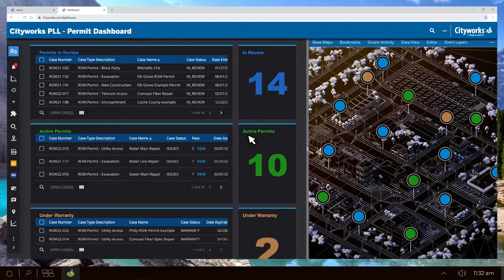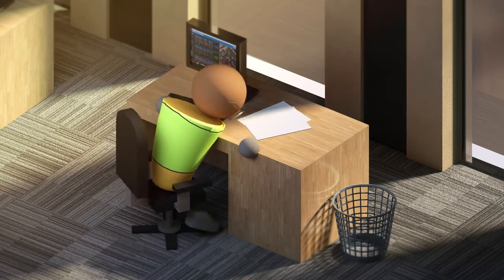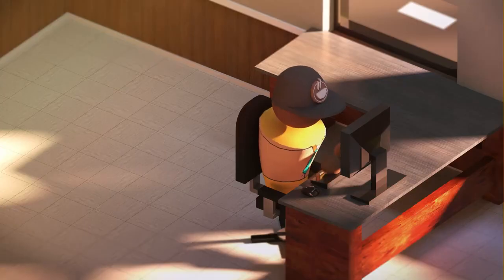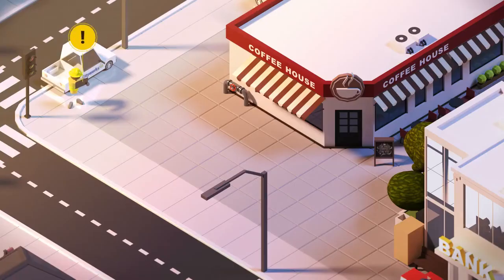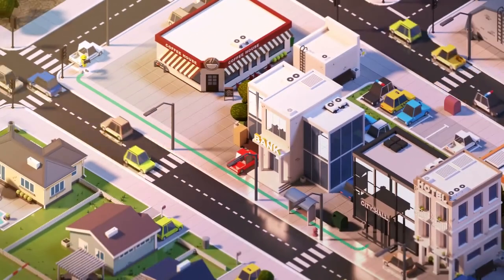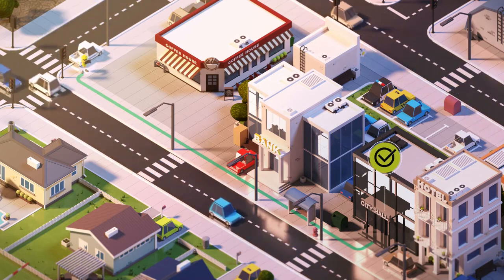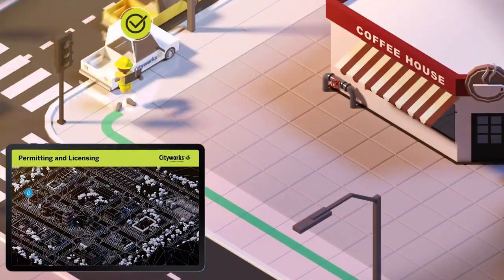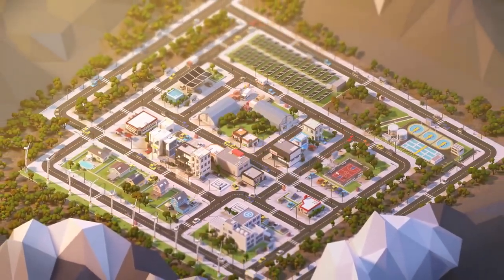What is Trimble Unity Permit?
Trimble Unity Permit, powered by Trimble Cityworks PLL is the leading GIS-centric solution for community development, permitting, and licensing.  Designed to help you simplify the permitting and planning process from start to finish—Trimble Unity Permit has configurable templates that facilitate quick, repeatable tasks such as:

-Permit applications
-Plan submissions
-Inspections
-Code enforcement
-Utility permitting
-Regulatory compliance
-Business licensing